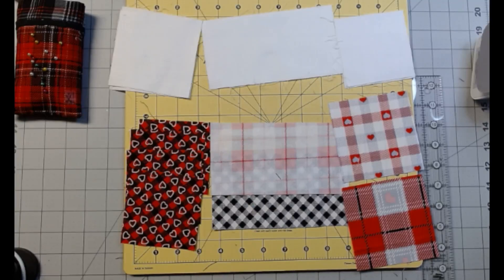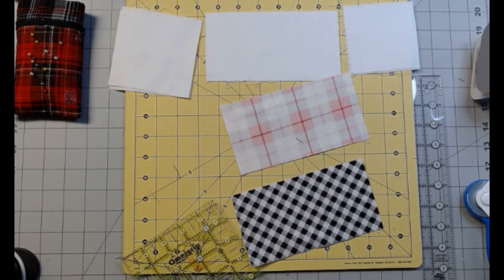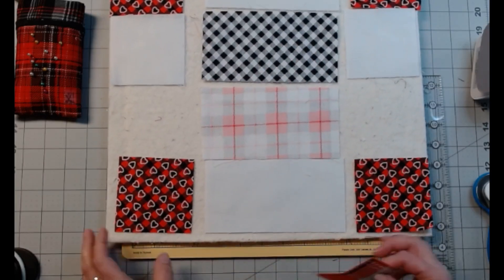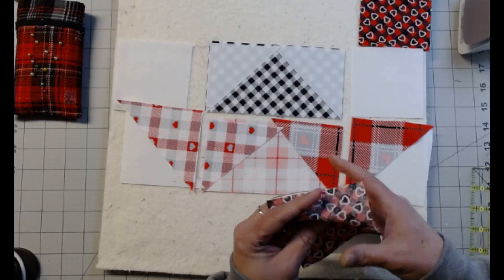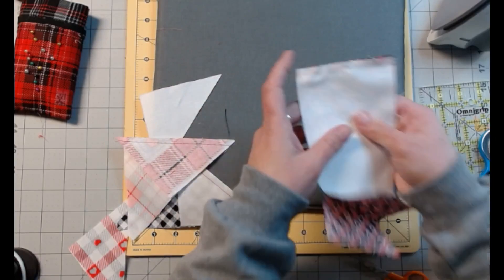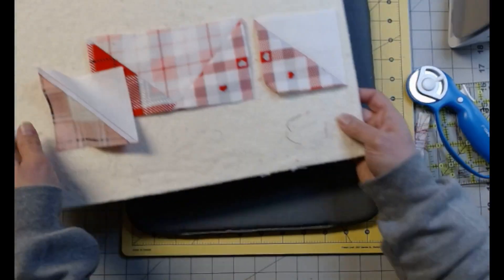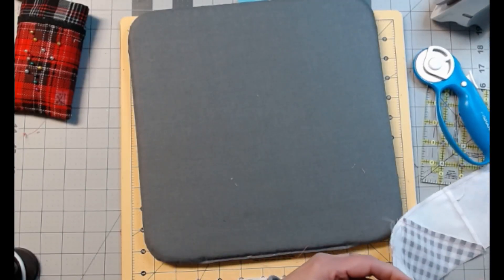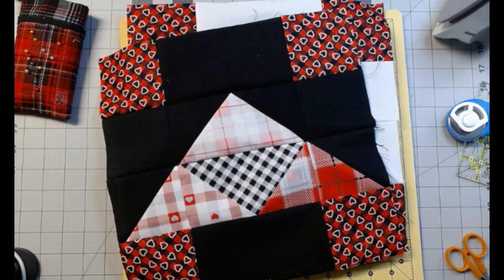Celestial block quilt block tutorial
THESE ARE THE CORRECT MEASURMENTS!!
Fabric A
             4 - 3.5 inch by 3.5 inch squares
Fabric B
              1 - 4 inch by 4 inch square
Fabric C
            1 - 3.5 inch by 6.5 inch rectangle
Fabric D
             1 - 4 inch by 4 inch square
Fabric E
             1 - 3.5 inch by 6.5 inch rectangle
Fabric F
             2 - 3.5 inch by 6.5 inch rectangle
             1 - 4 inch by 4 inch square
             2 - 3.5 inch by 3.5 inch squares